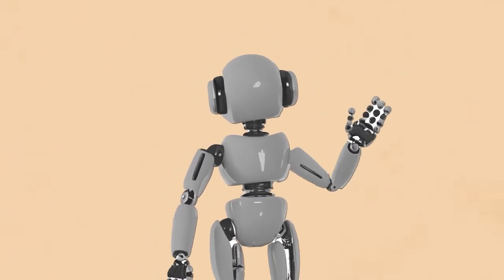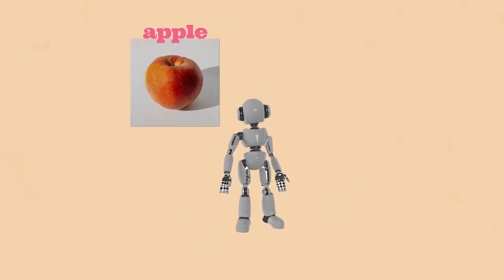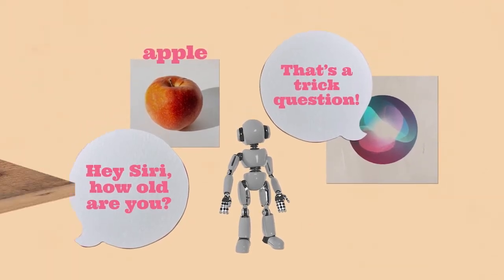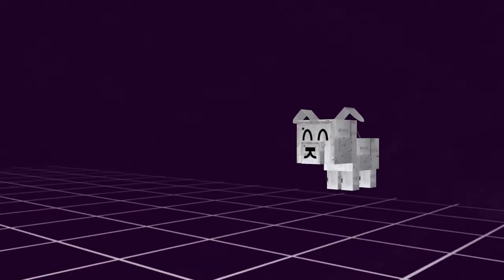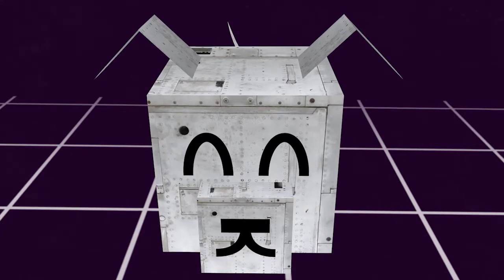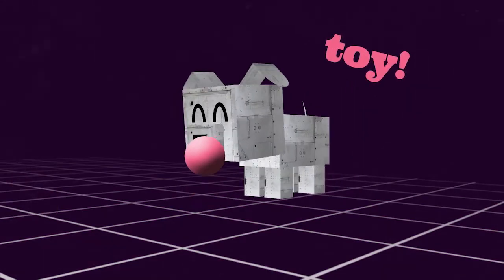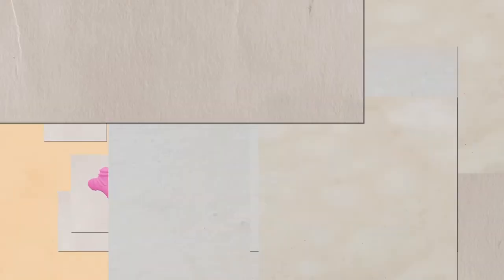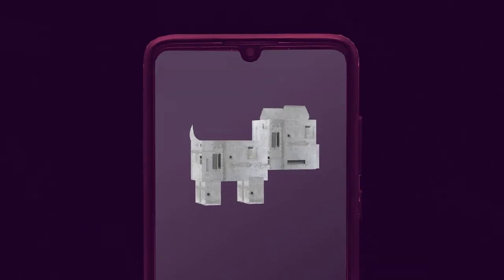What Is AI?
O que é inteligência artificial (IA)? Como funciona e é diferente da IA ​​generativa? Iremos decompô-la enquanto considera as vantagens e desvantagens dessa tecnologia em evolução.